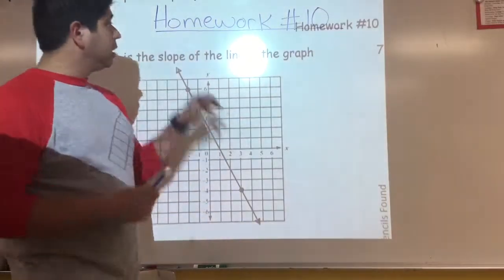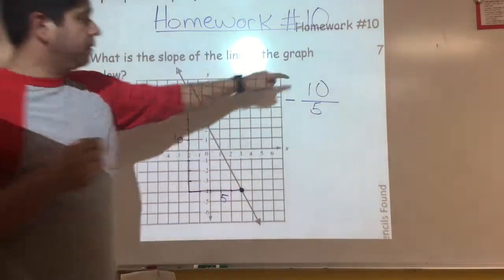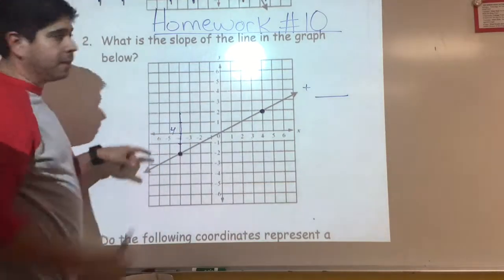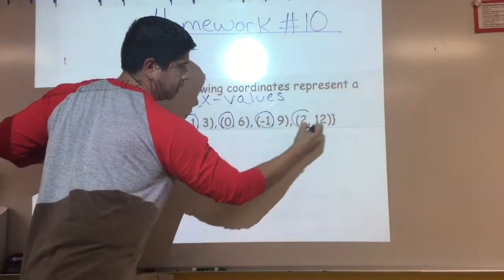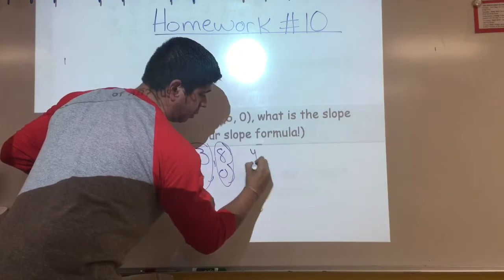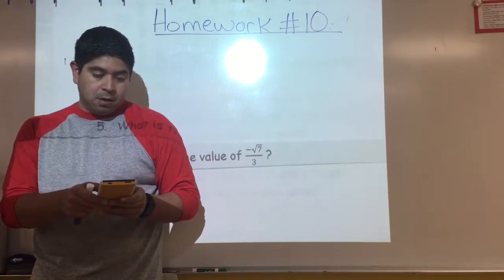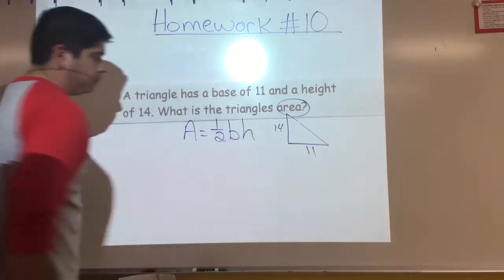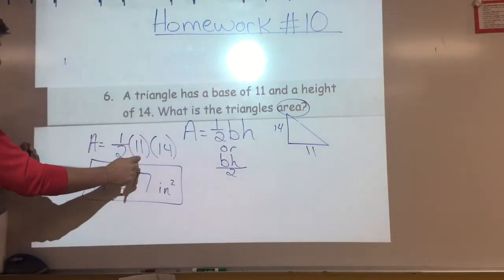Homework #10 Part 1